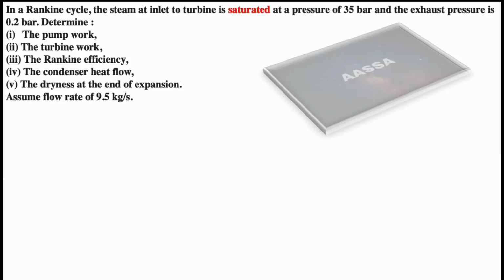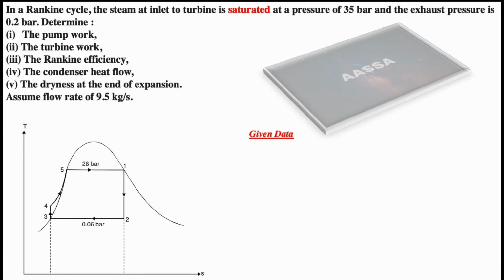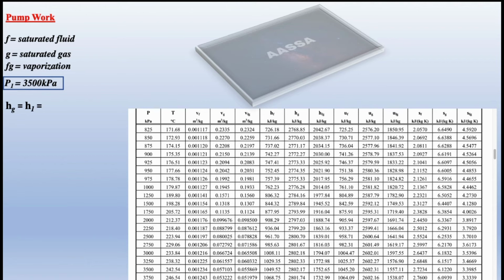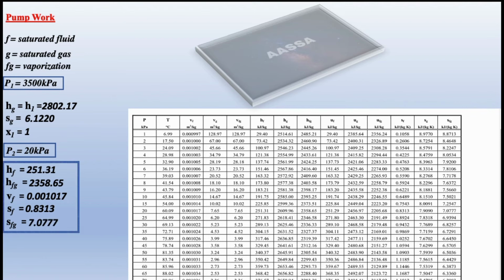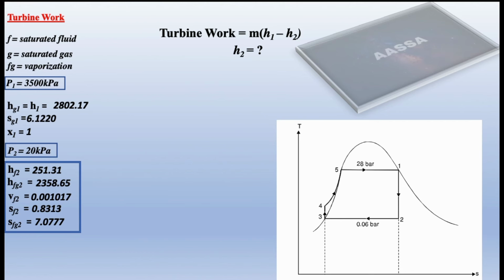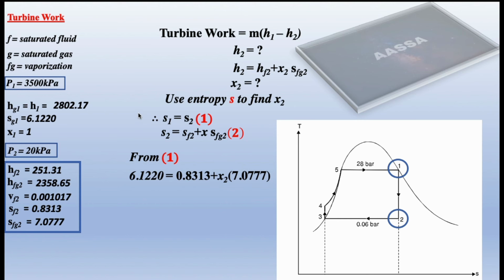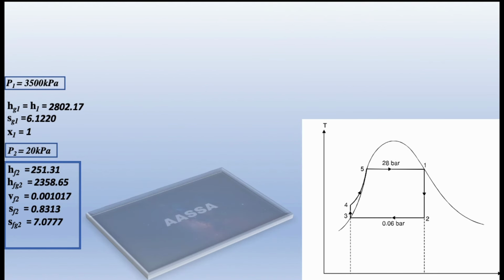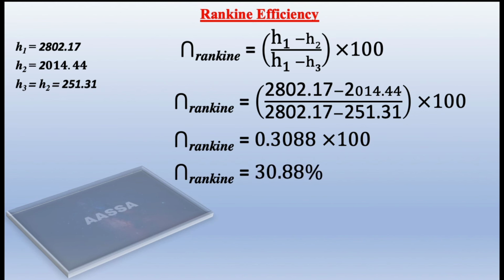Rankine Cycle Rajput Problems : Turbine Work,Pump Work and Cycle Efficiency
In this video i will explain Rankine Cycle.We are going to calculate the work done by the turbine,pump work,rankine efficiency and condenser heat flow.